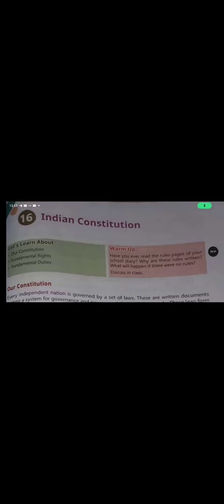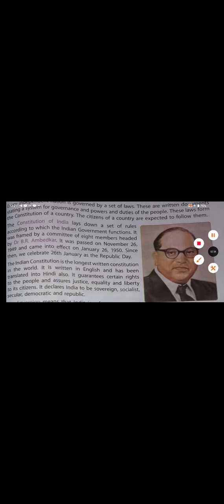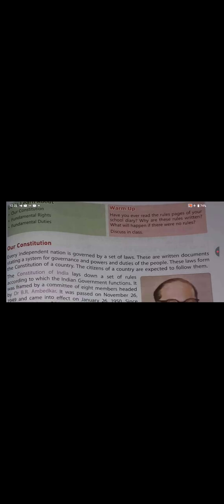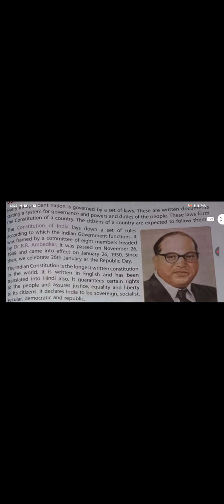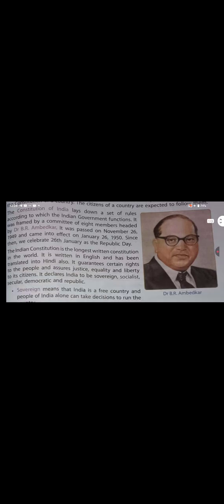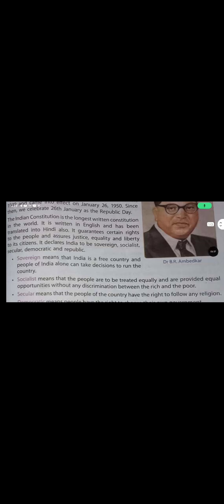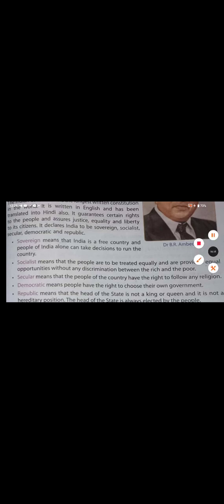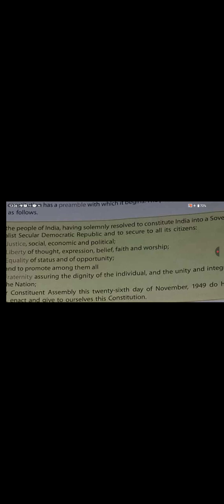Social Studies - Indian Constitution ( Explanation Part - 1).